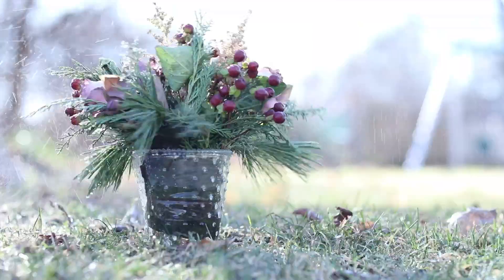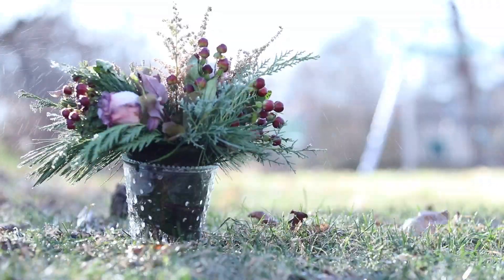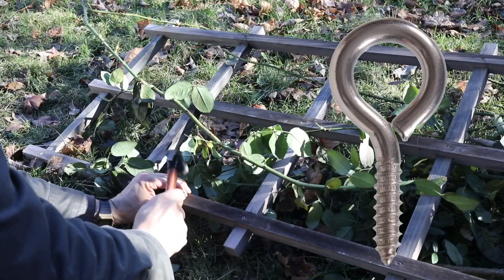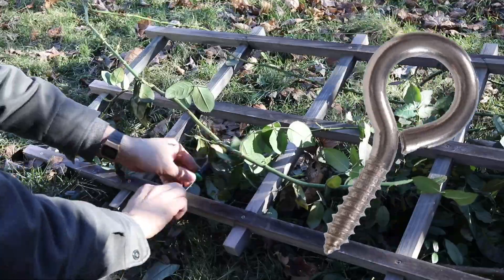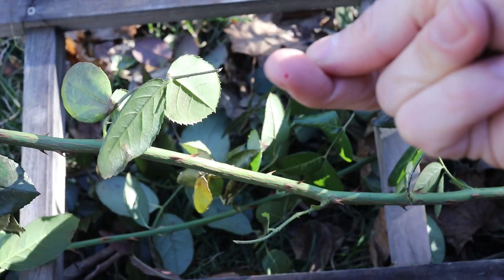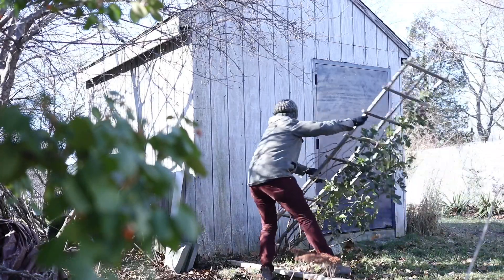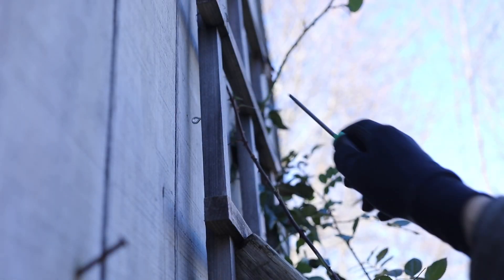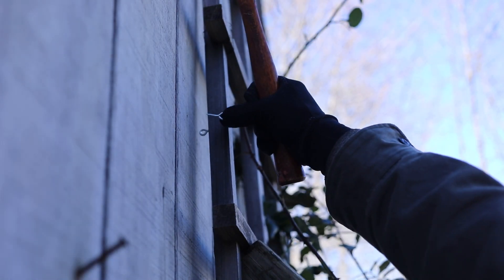A storm broke my trellis. Can I make it better?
If you need to install a trellis, or like me your trellis was damaged by recent storms, follow along and see a quick and strong fix.